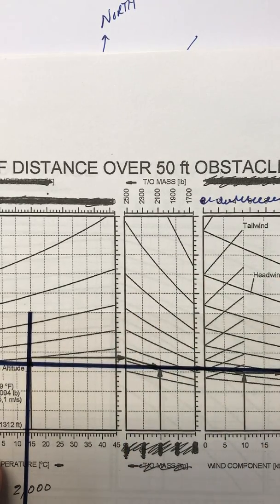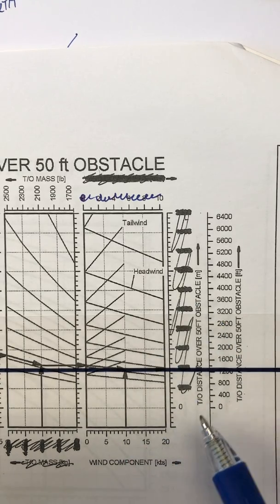Takeoff Distance Example